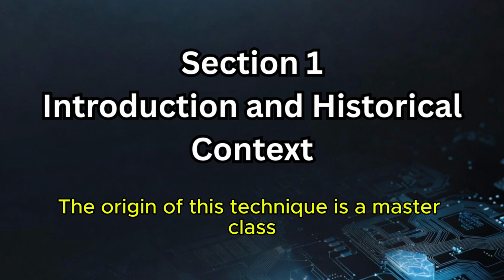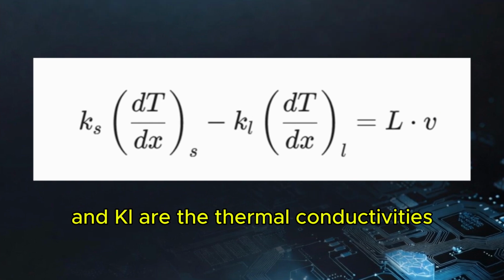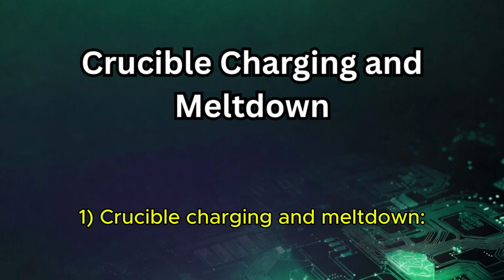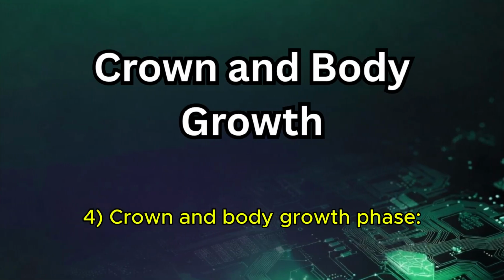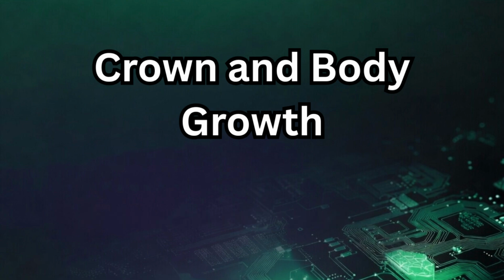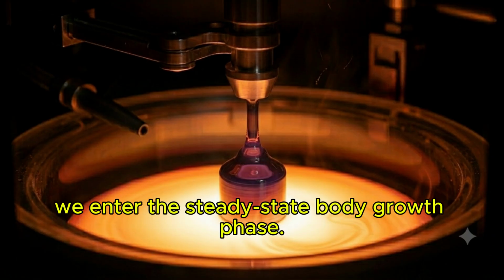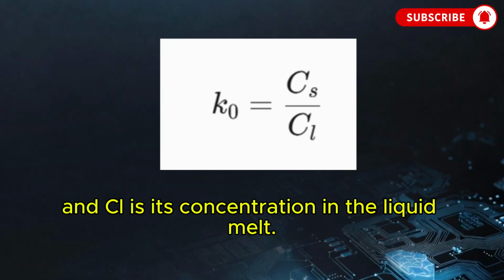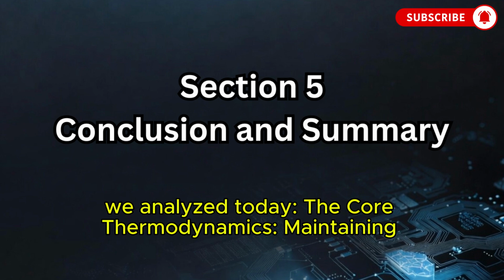The Physics of Czochralski (CZ) Silicon Growth | Advanced Semiconductor Processing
Welcome back to our Advanced Semiconductor Processing series. Moving from the theoretical frameworks of quantum mechanics and band theory, this lecture transitions directly into high-temperature materials engineering. We dive deep into the mathematical, thermodynamic, and fluid dynamic mechanics of the Czochralski (CZ) crystal growth method—the foundational metallurgical process responsible for over 90% of the world's monocrystalline silicon.
Leave a comment below: If the segregation coefficient $k_0$ of a specific dopant is significantly lower than 1, what unique engineering strategies must a fabrication facility deploy to ensure a consistent vertical doping profile across a 1-meter boule? Let's discuss in the comments.

This lecture is explicitly structured for final-year undergraduate students and master's candidates in Materials Science, Electrical Engineering, and Applied Physics.